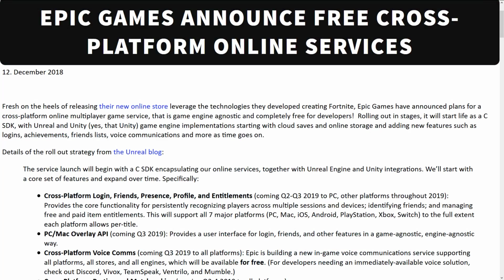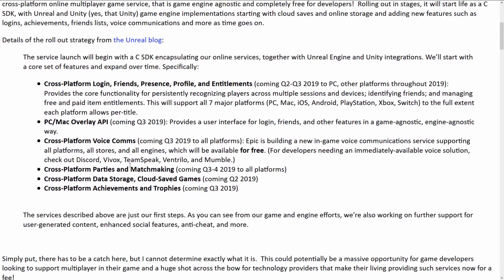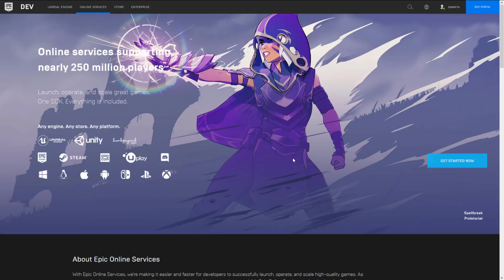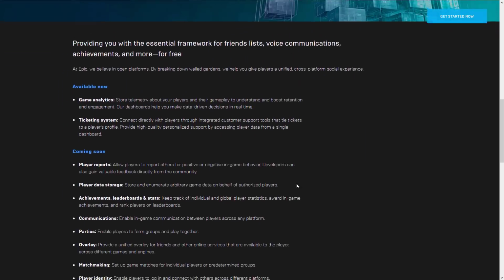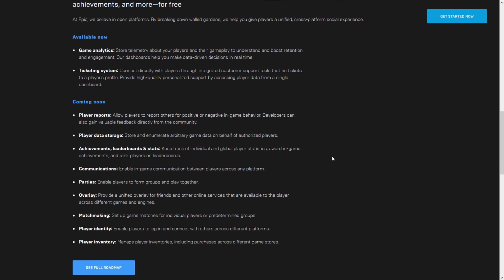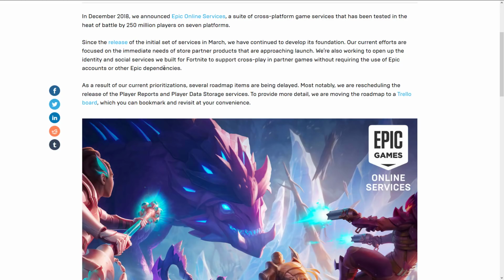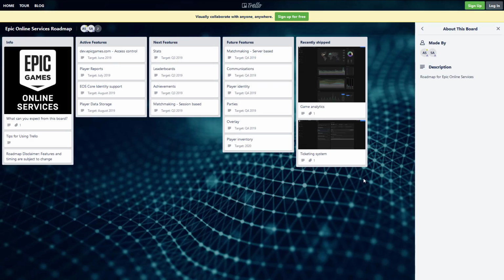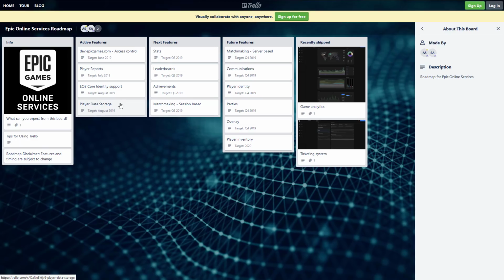Epic Games Online Services Delayed + Changed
Sort of a good news/bad news one here... the new features of Epic Games free cross platform online services are being delayed due to the Epic Store...  However, they are also being changed to not require an Epic account.  Good news, bad news!